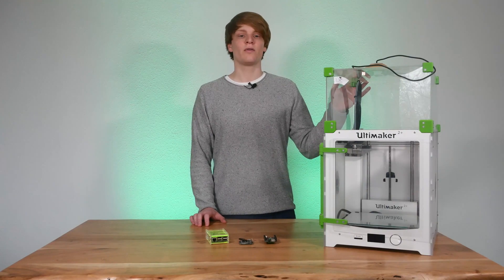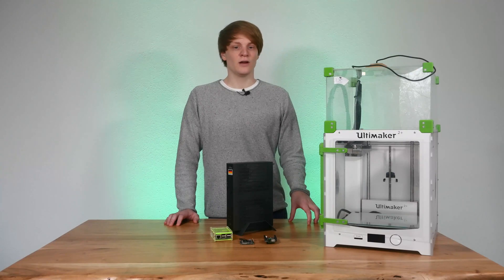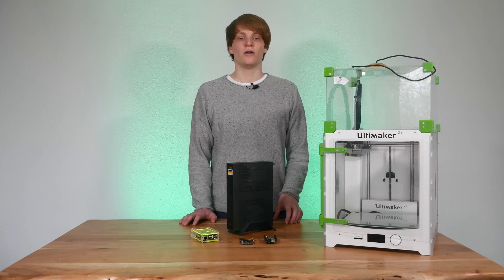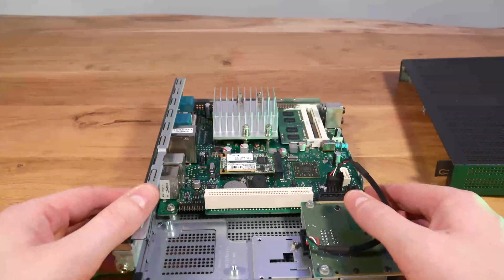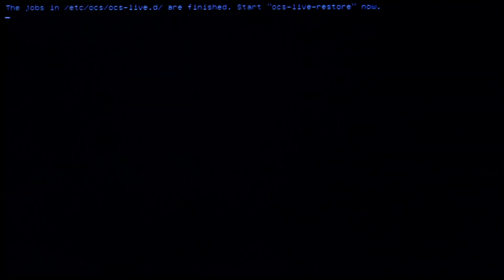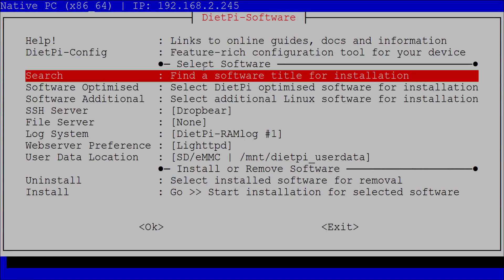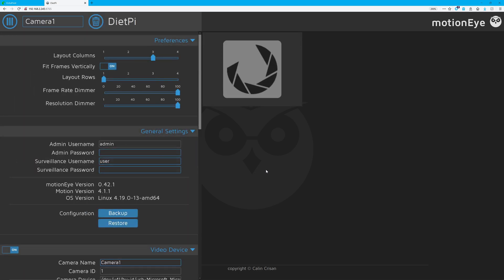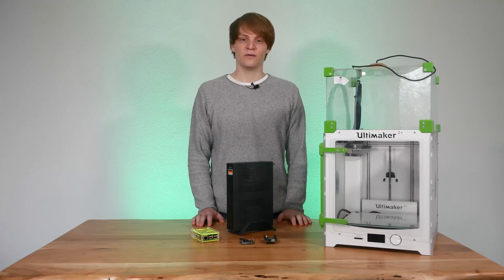Running OctoPrint on a ThinClient?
In this video I talk about how a ThinClient can be a cheaper and viable alternative to a Raspberry Pi for OctoPrint. I also walk you through how to set up OctoPrint on a ThinClient as well as some tips if you want to use a webcam on your printer.